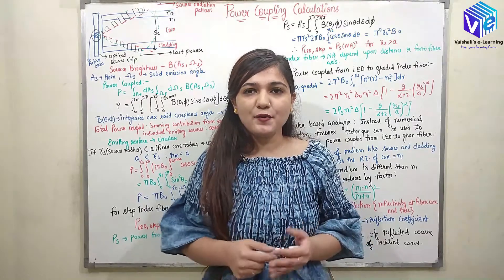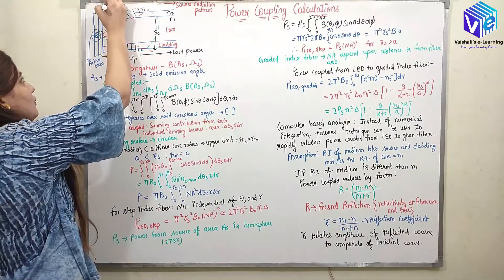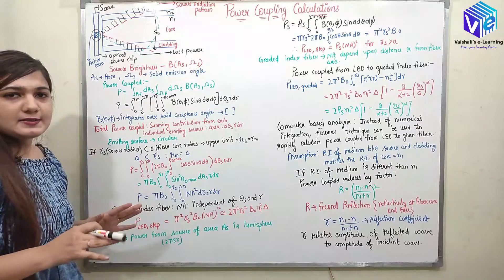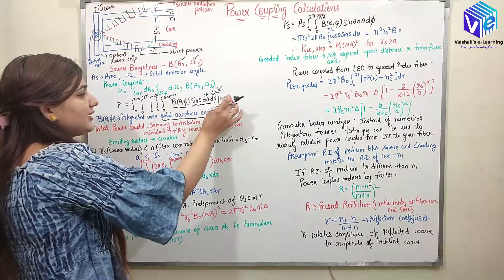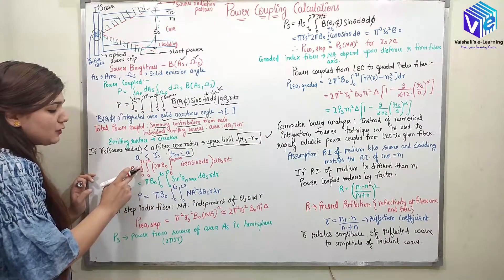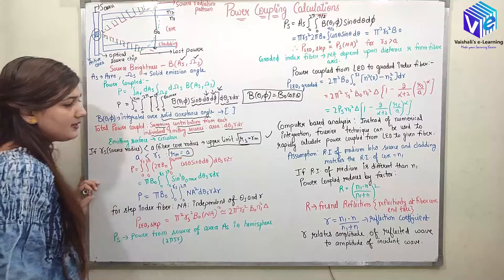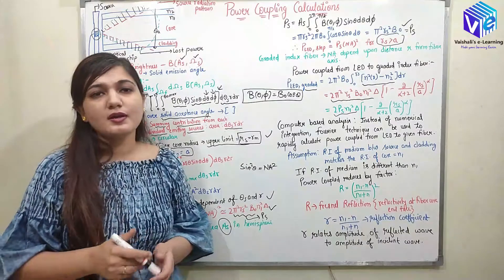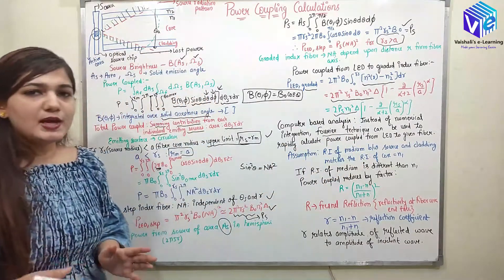Power Coupling Calculation